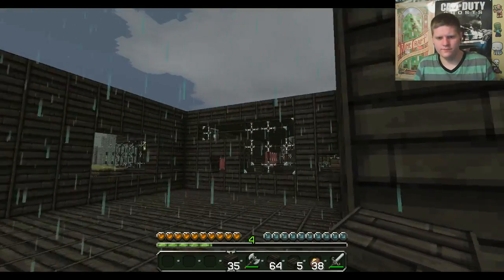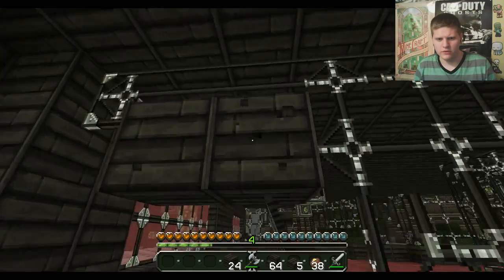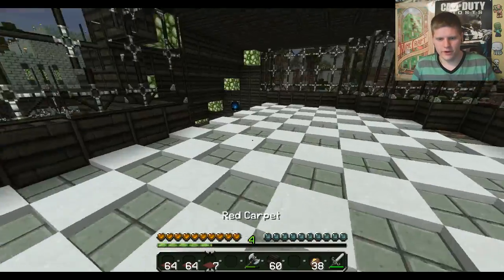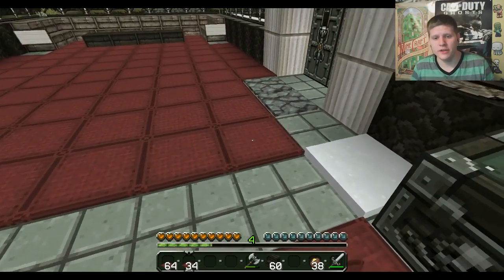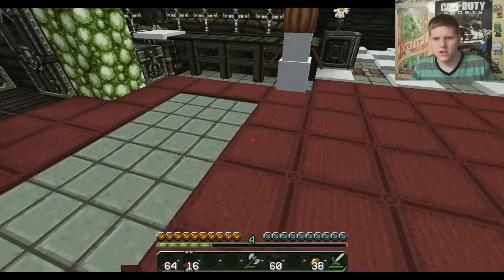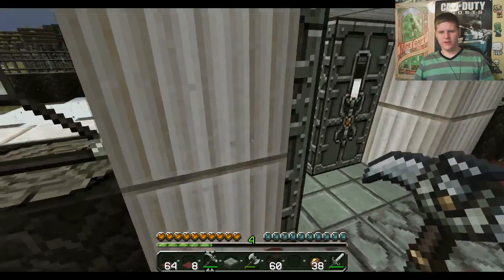Minecraft Lets Play Road to the End #91 Layed Back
I figured I would post just a layed back video. Thank you guys for watching. Be sure to destroy that like button. Stay Classy!